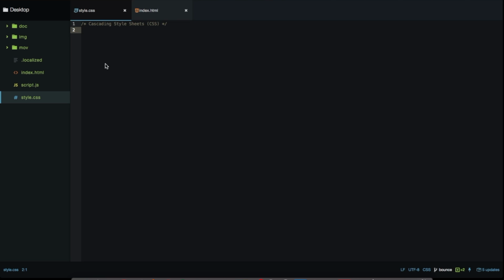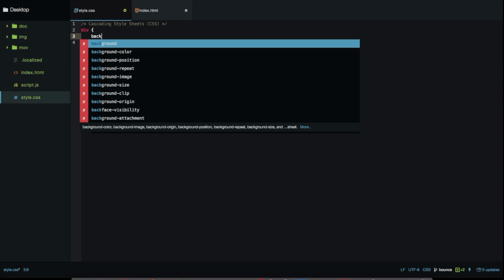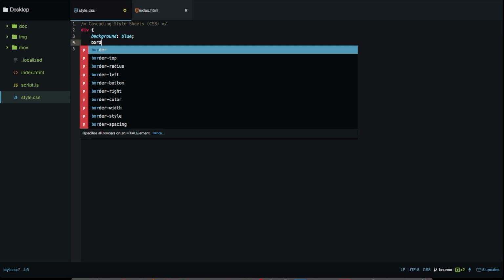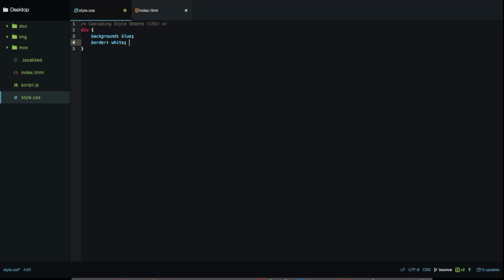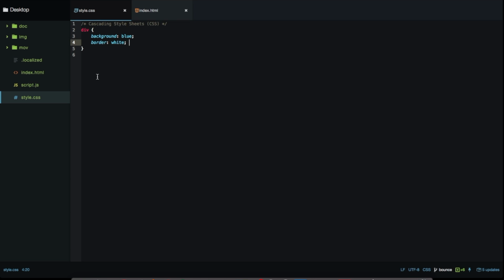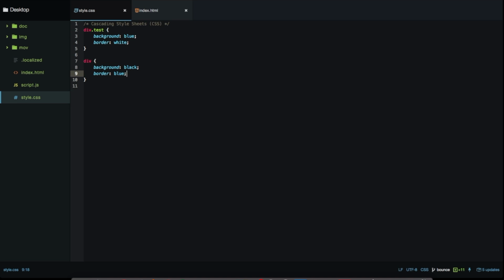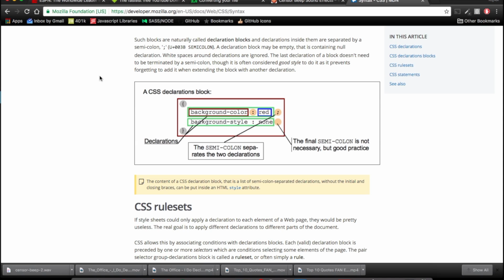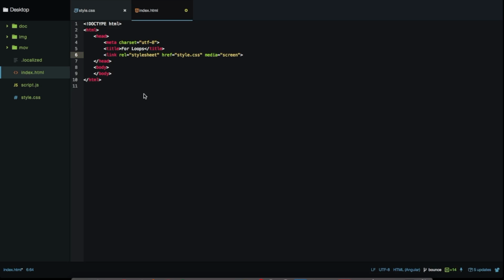Intro to CSS